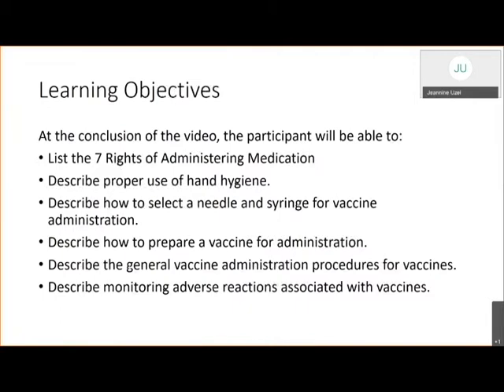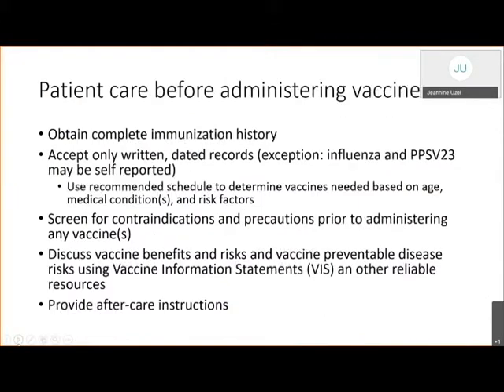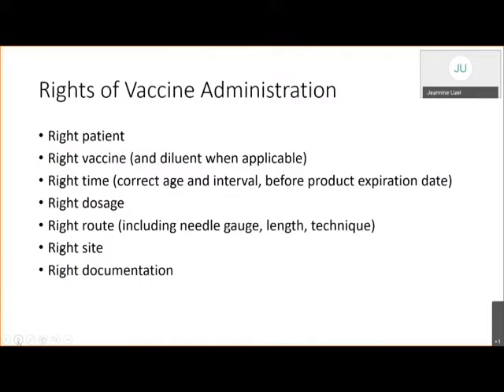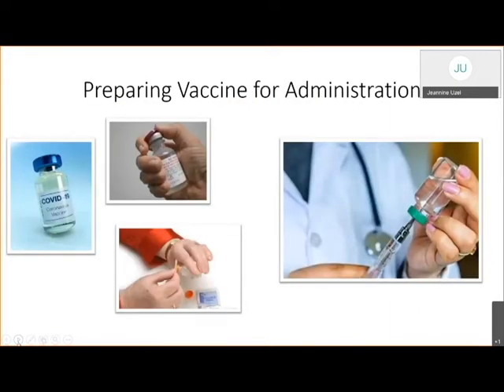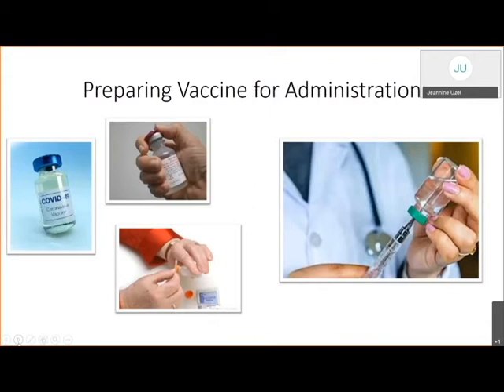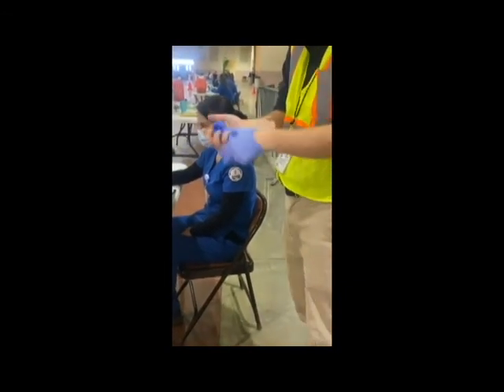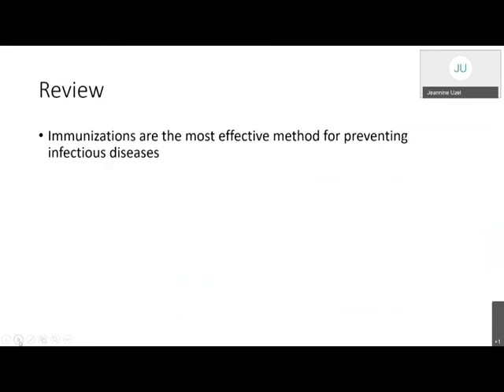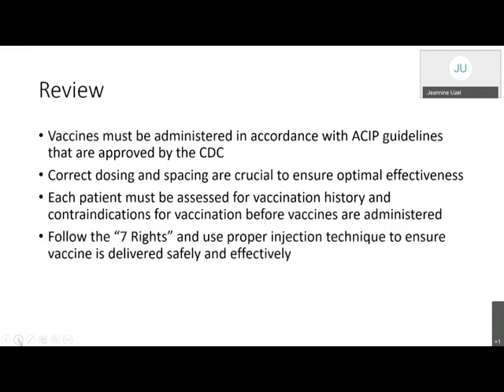OEP Administration of Intramuscular Vaccines 31621 RH